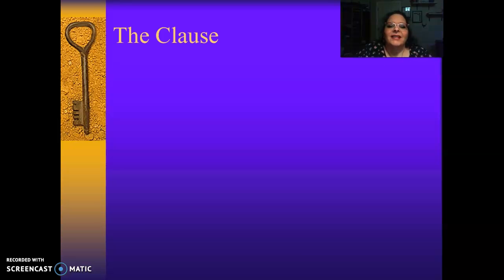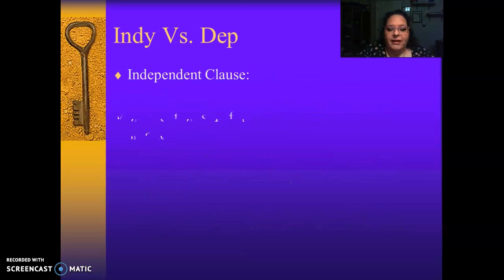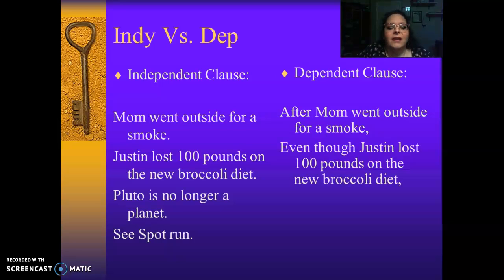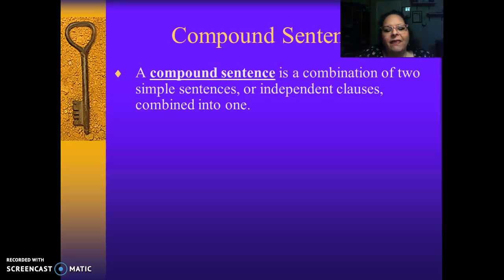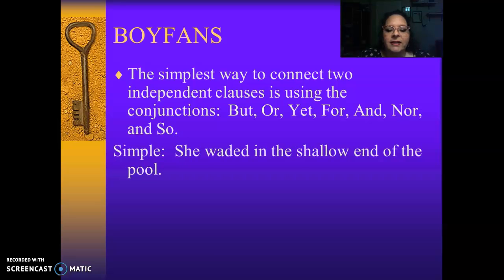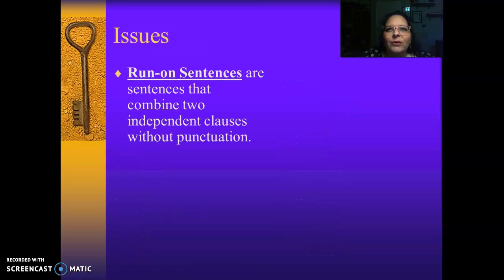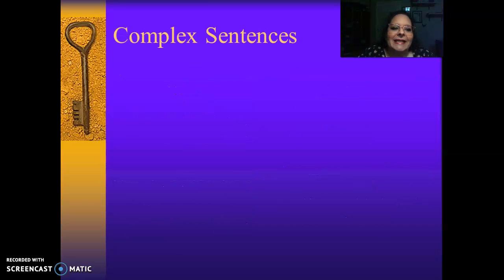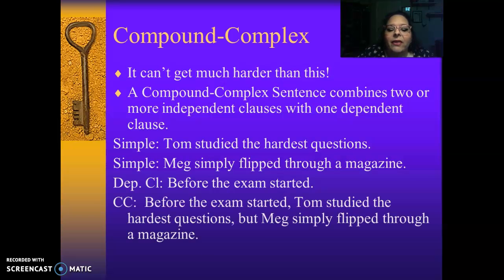Compound and Complex Sentences